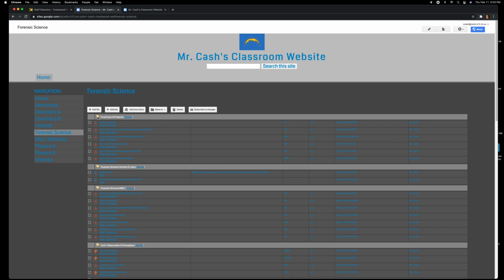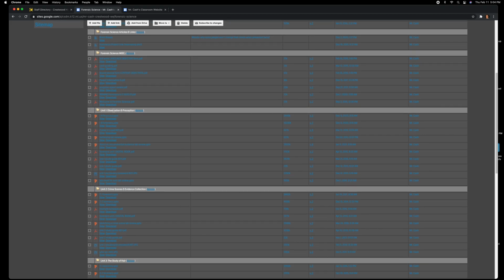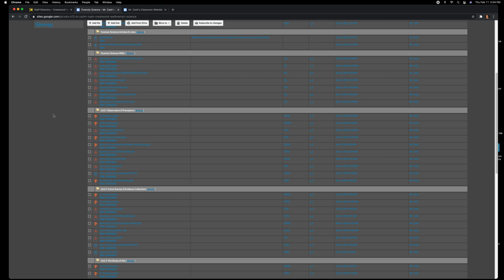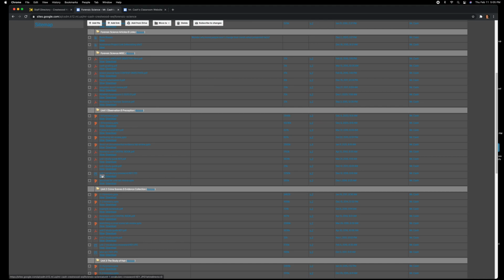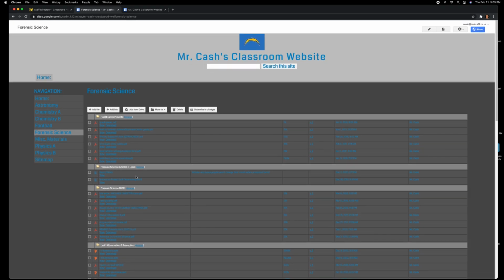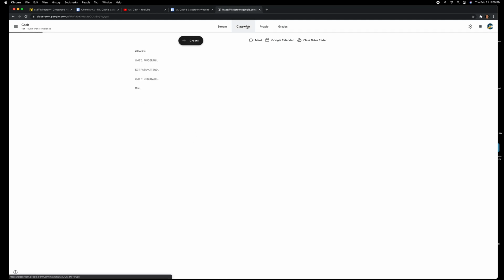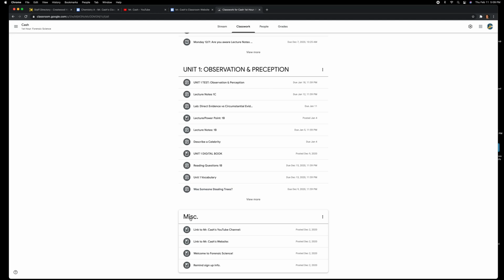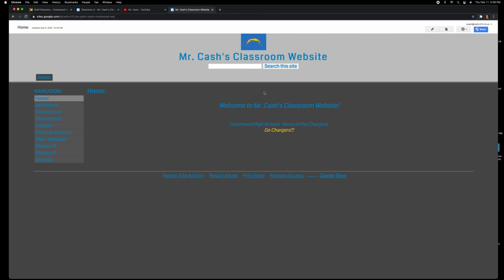virtual tour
take a virtual tour of the district website, CHS website, my website, google classroom, YouTube Channel & more.